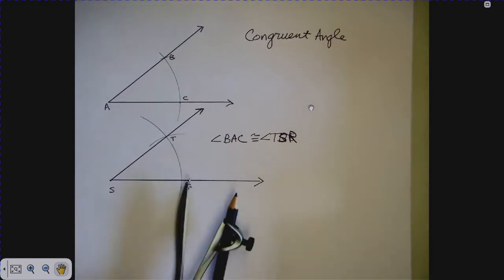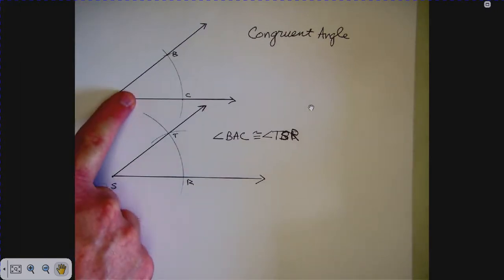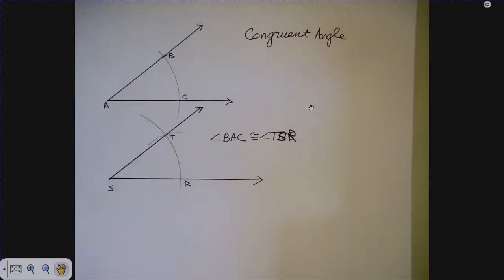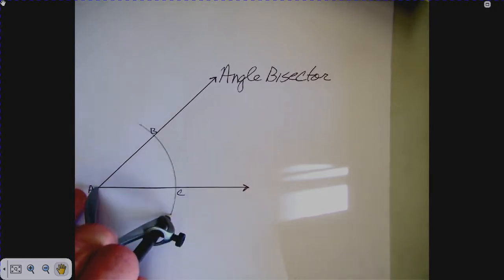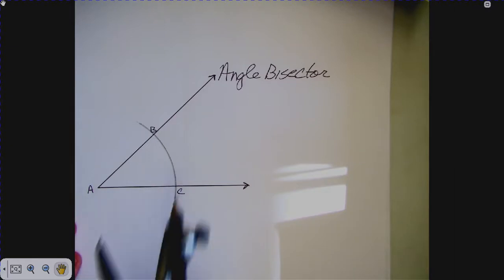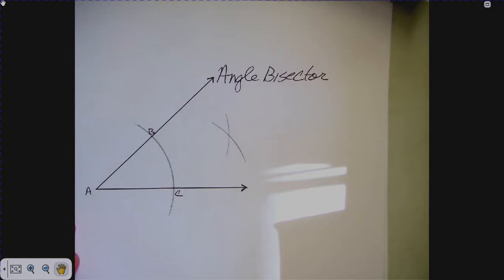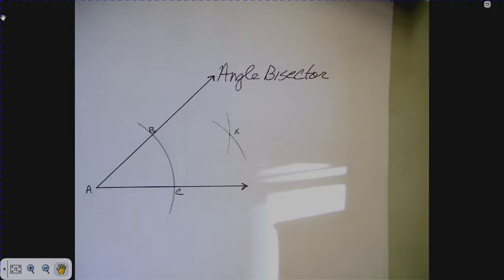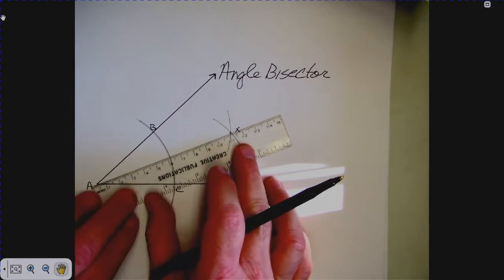Basic Geometric Constructions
Construction of congruent line segment, congruent angle, perpendicular bisector, and angle bisector using a compass and straightedge.